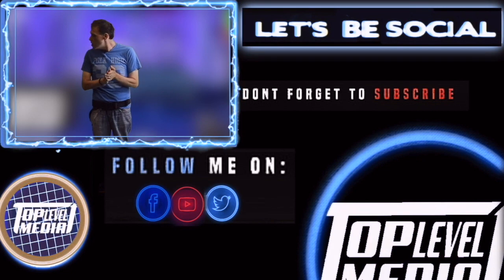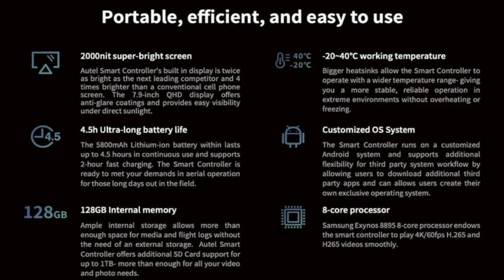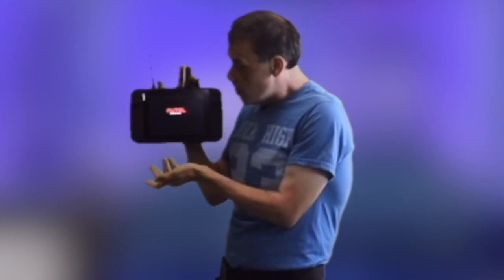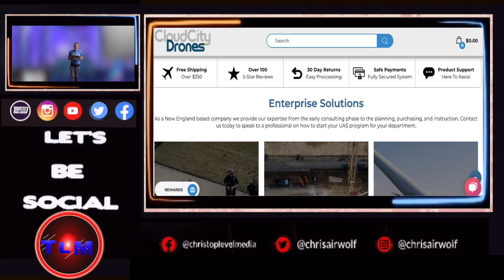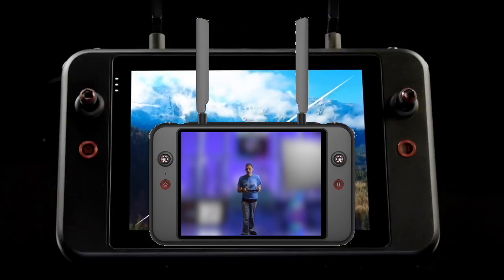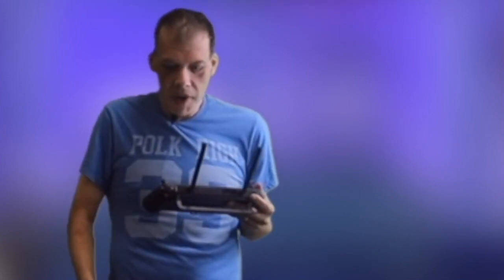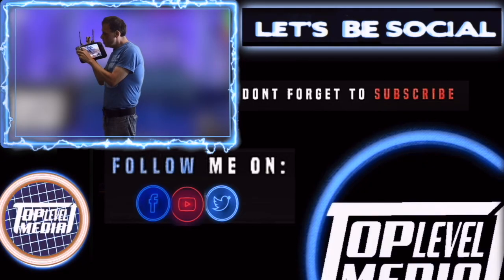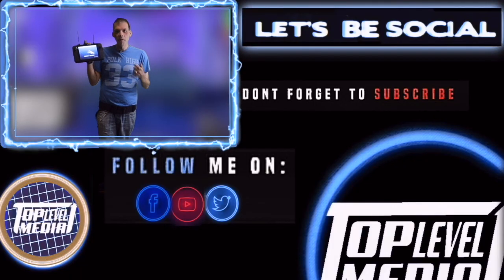This Is exciting Autel Smart Controller - Hands On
My Thoughts and My review of the Autel Smart Controller for EVO II Series. I'm excited

Hands down to Cloud City Drones Thank You Billy And Cloud City Drones